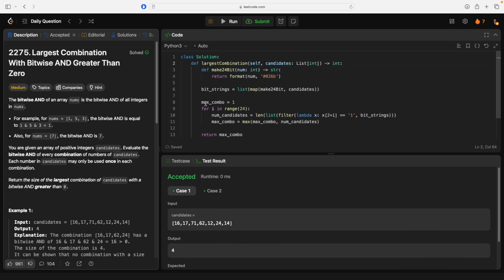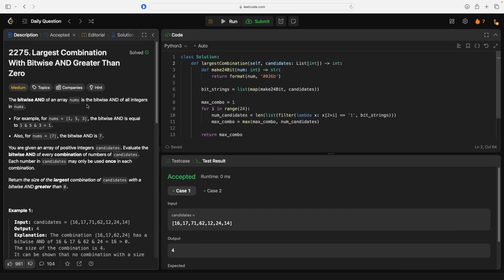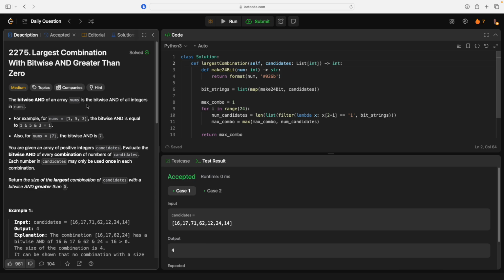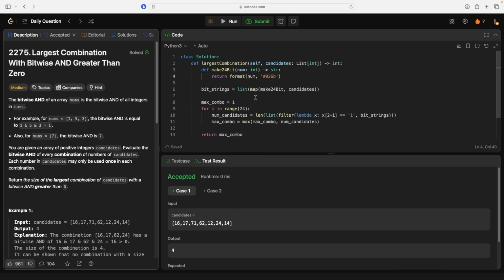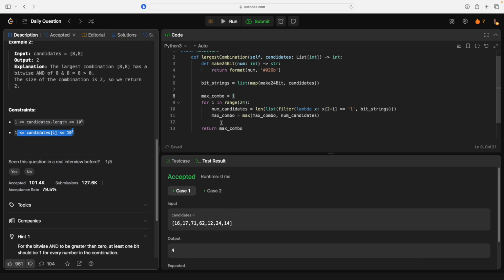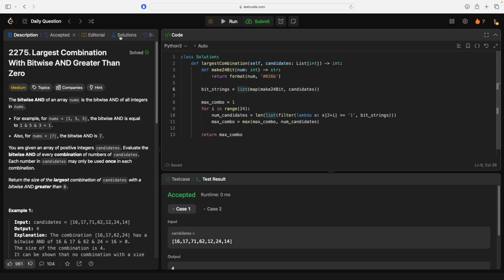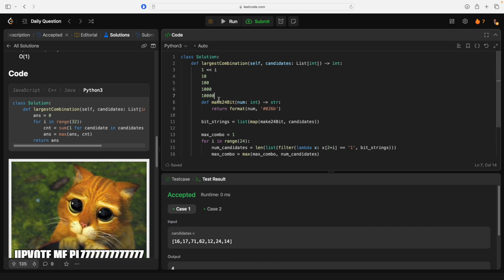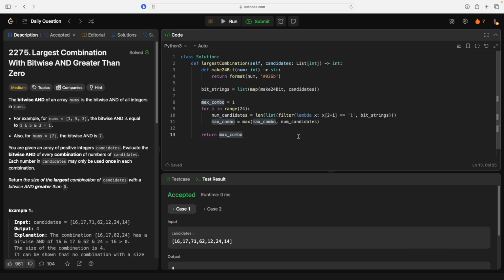LeetCode Problem 2275: Largest Combination With Bitwise AND Greater Than Zero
A great day, I'm able to find my own solution but learn something when finding out how to make it better!